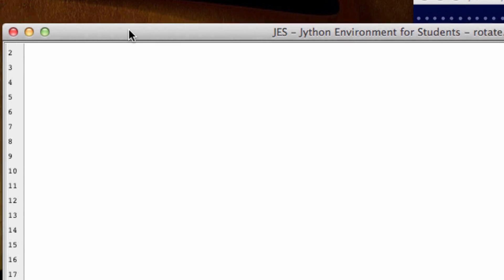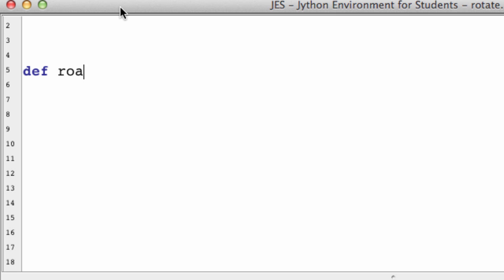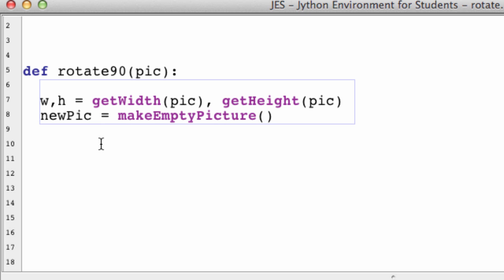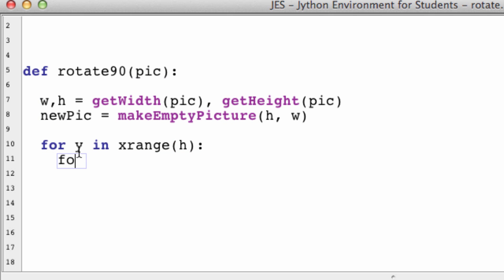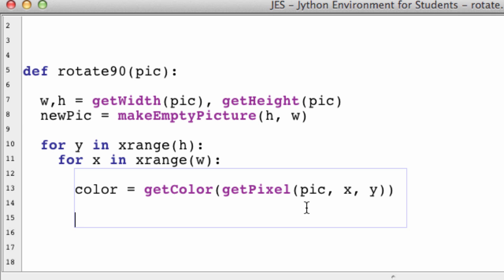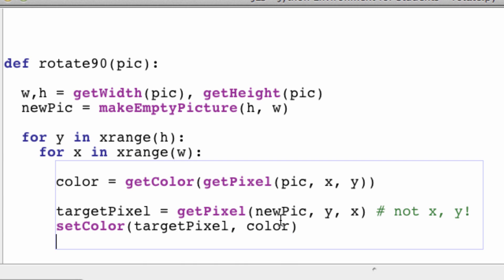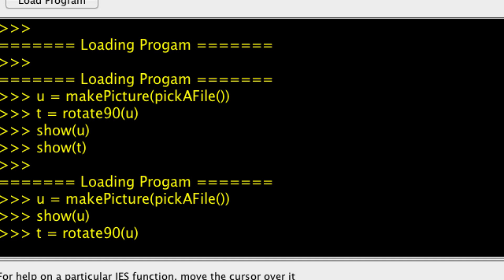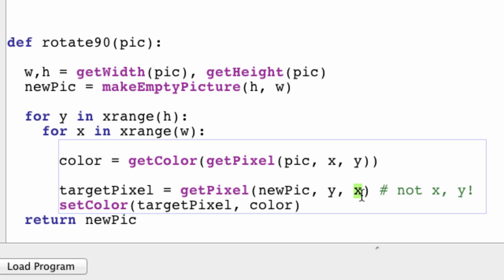JES Image Manipulation - 13 - Rotate90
Learn to rotate an image π/2 radians (90⁰) using Jython (a Java implementation of Python)

2) Kite, a free AI-powered coding assistant that provides smart code completions while typing: